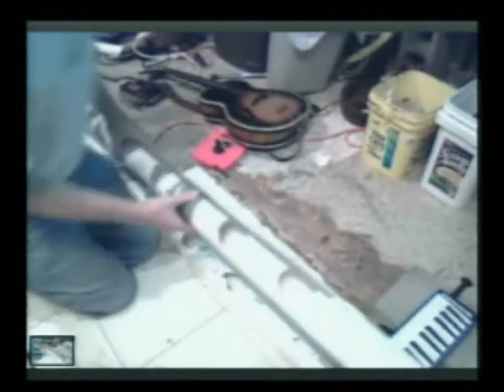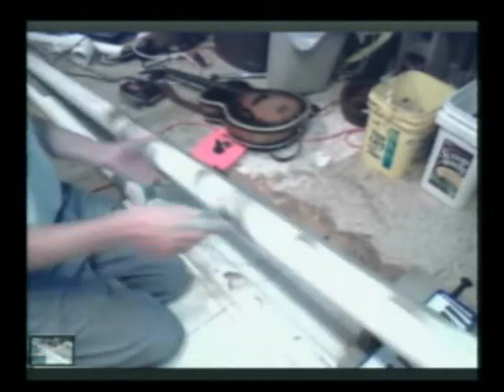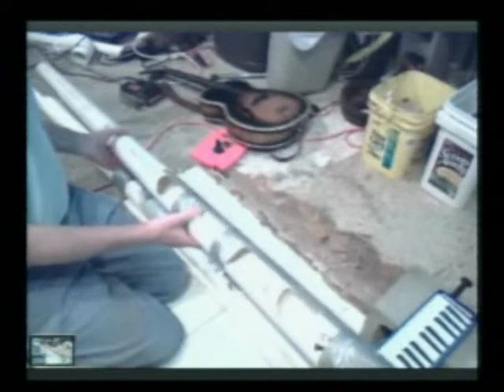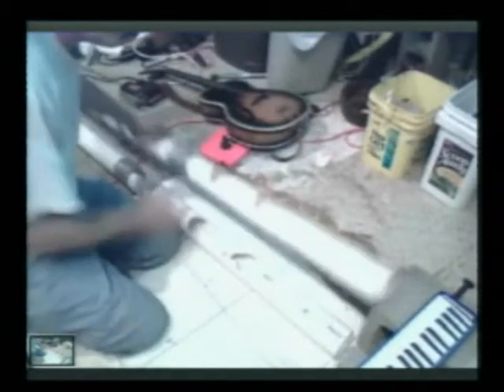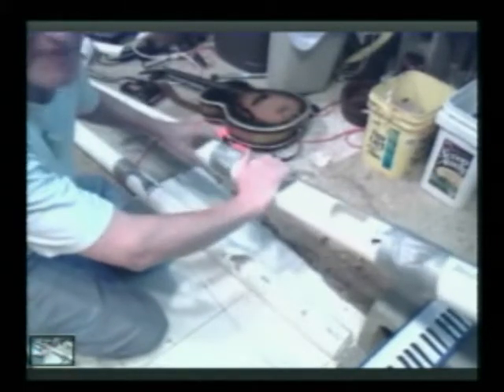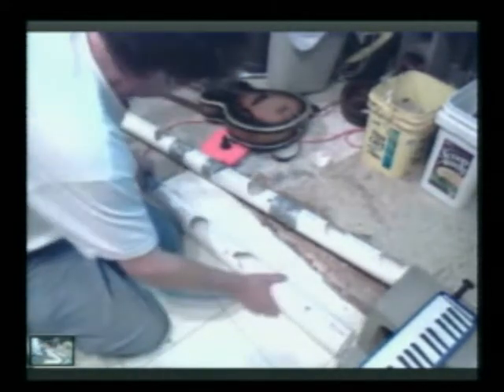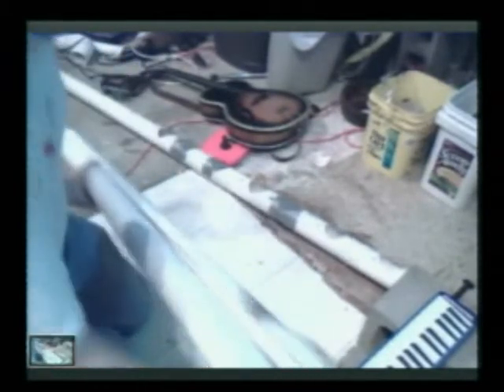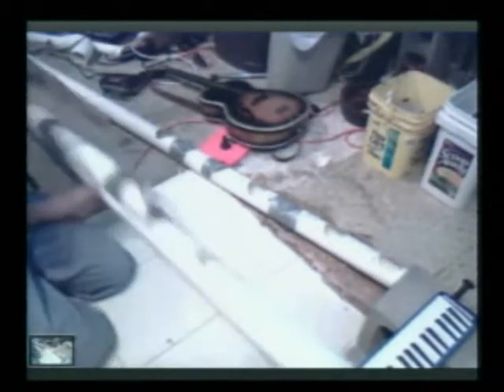Drute The Drum Flute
Combining drum and Flute properties George creates a new instrument.